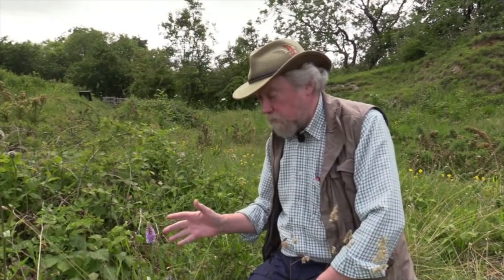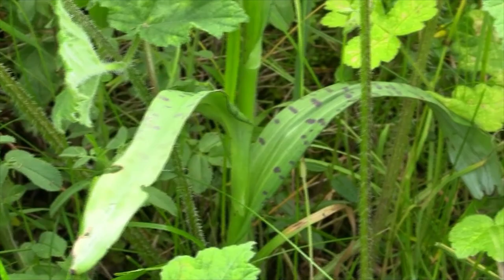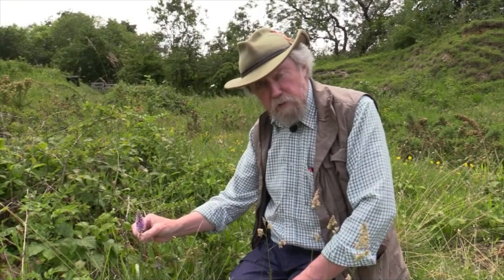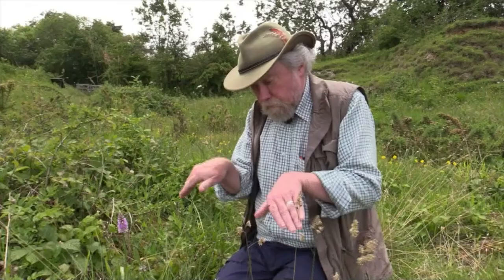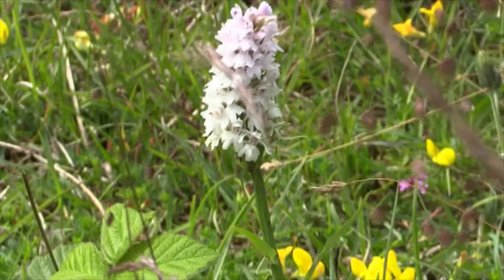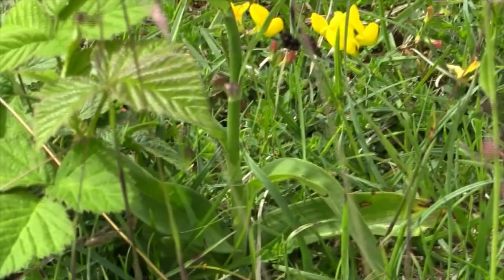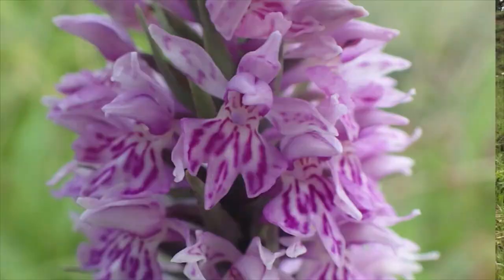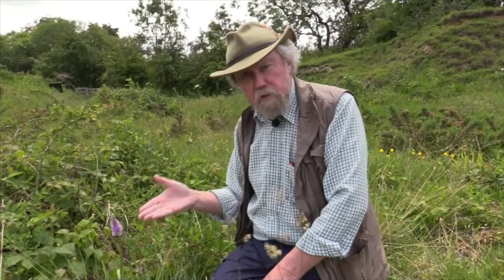Meet the Common Spotted Orchid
Take a closer look at the North East's beautiful and diverse wild orchids in a new series of videos with Chris Metherell, Botanical County Recorder for North Northumberland.

In our next video, meet the Common Spotted Orchid, an abundant yet striking species set to bloom across the North East over the weeks and months ahead.

Keen to help monitor and records these vibrant wildflowers?